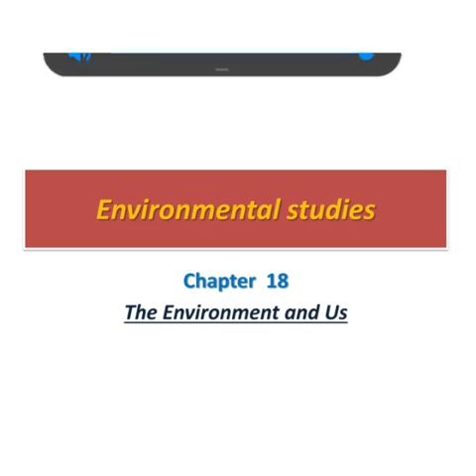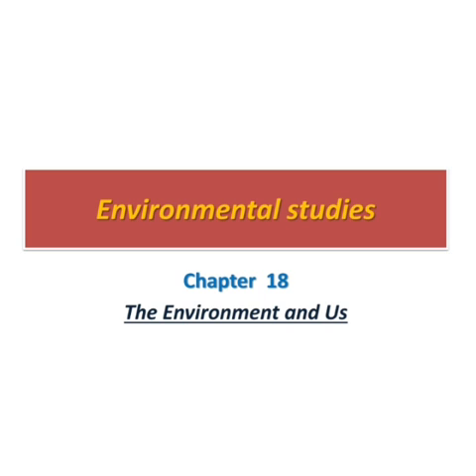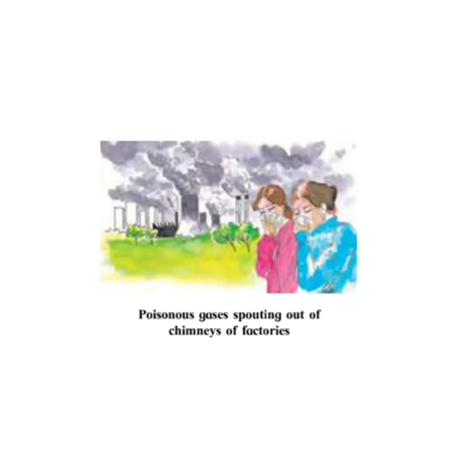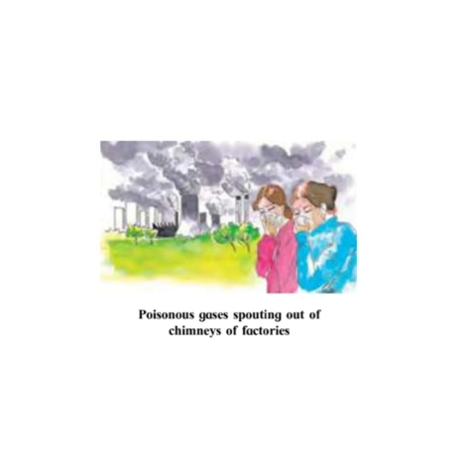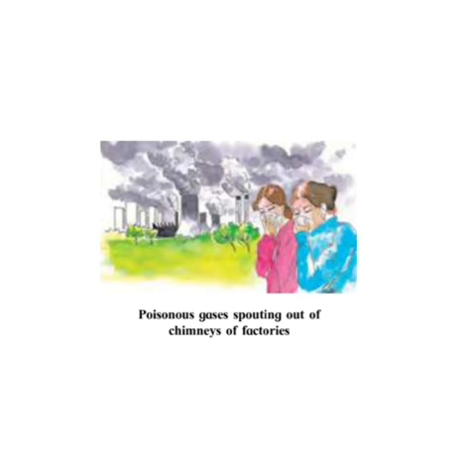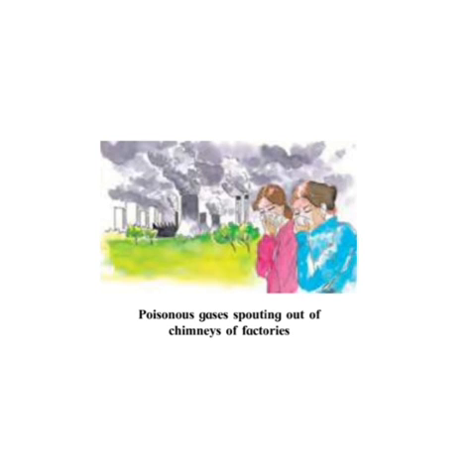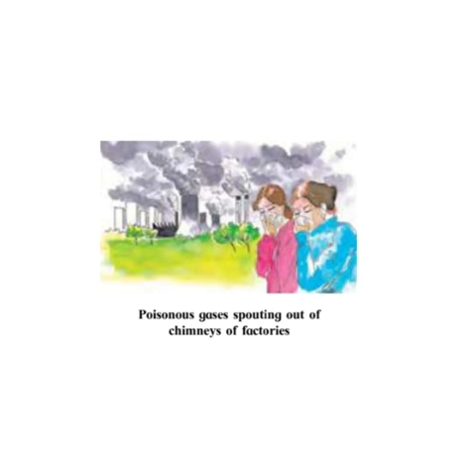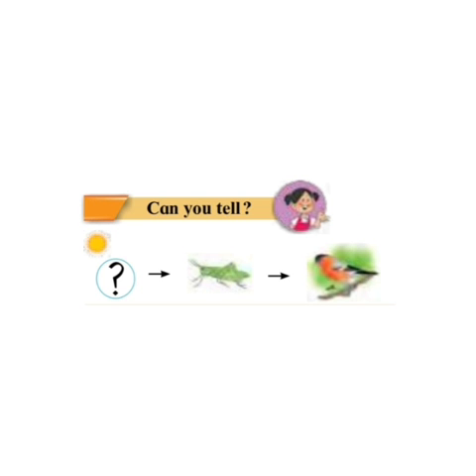Std. 5th - EVS I - 25.11.2020 - Part 2